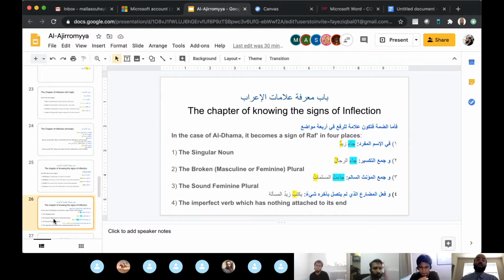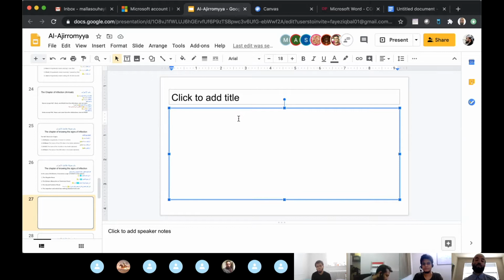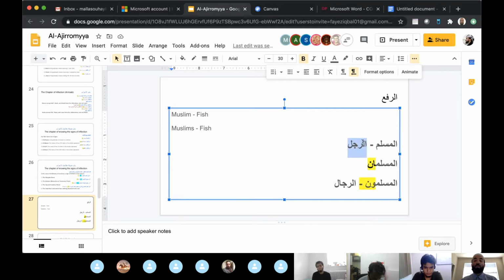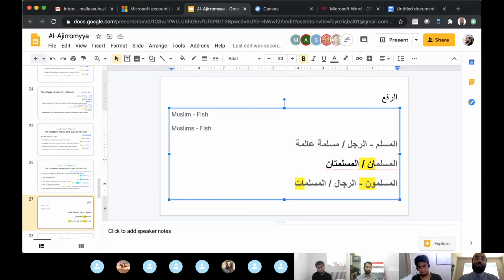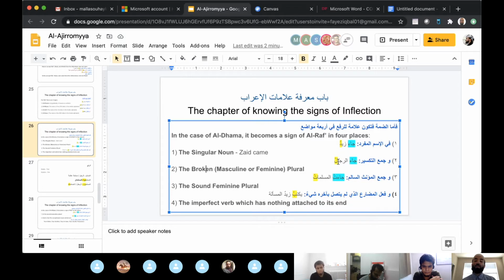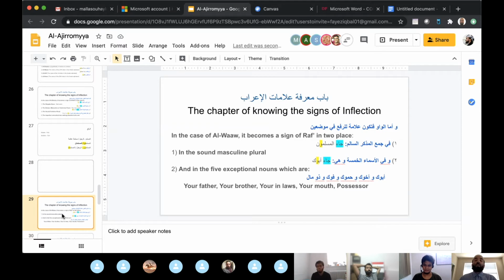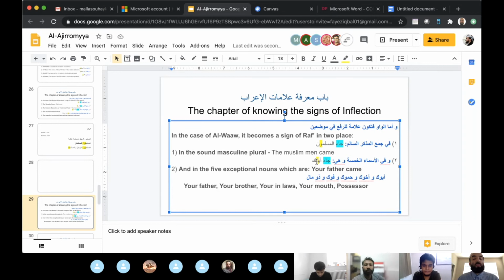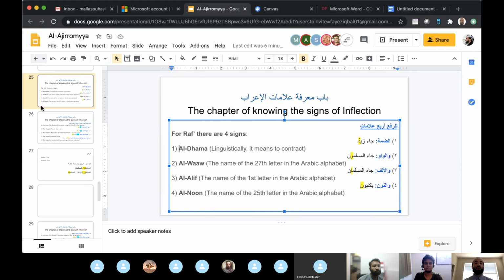Empowerment- Al-Ajirromyya - Classical Arabic Grammar - Lesson 9